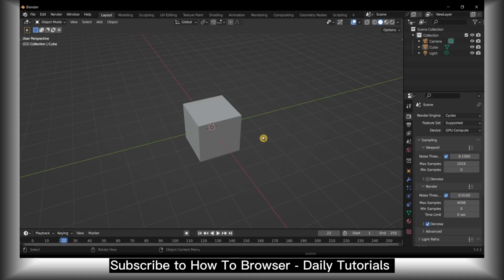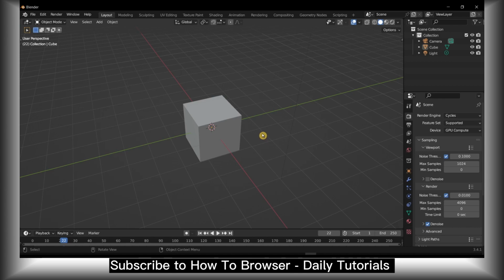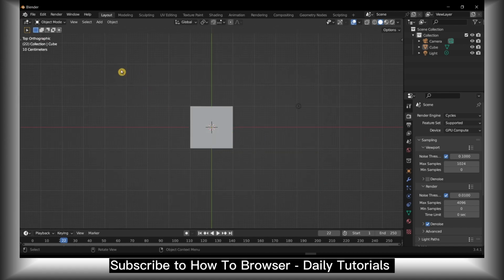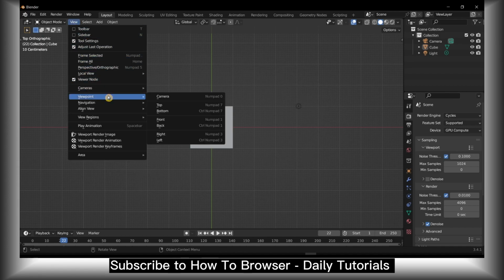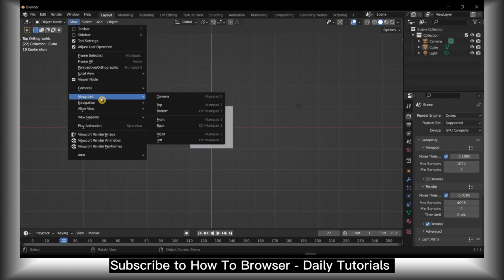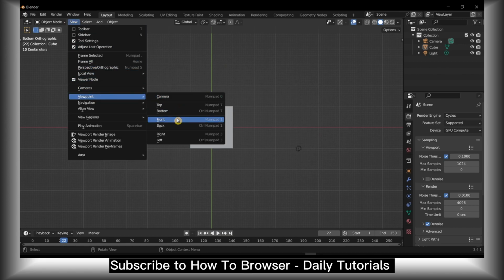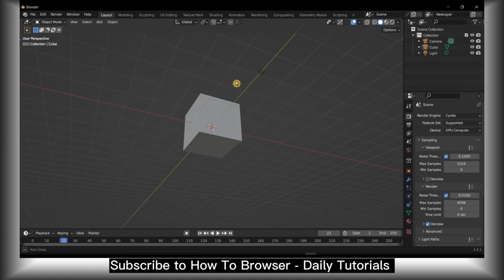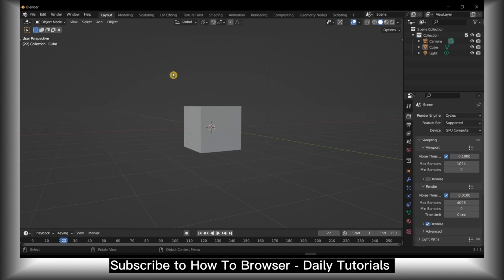Blender Tutorial: How To View Object From The Top In Blender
You won't want to miss a single detail of this tutorial since I will take you step-by-step through the entire procedure. So please follow along with me and watch the entire video on How To View Object From The Top In Blender